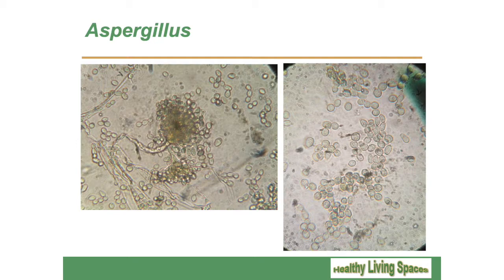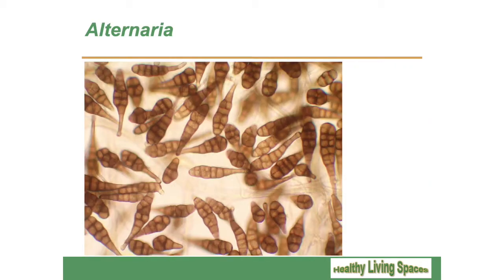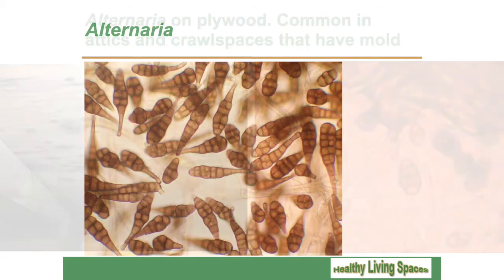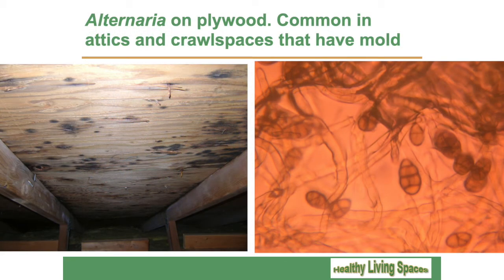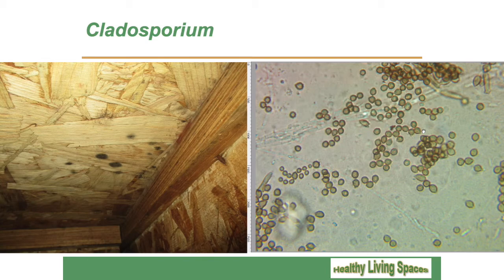Mold in Attics and Crawlspaces. Cladosporium and Alternaria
For more information on mold and Healthy Living Spaces, including free courses, PDFs, white papers and more,